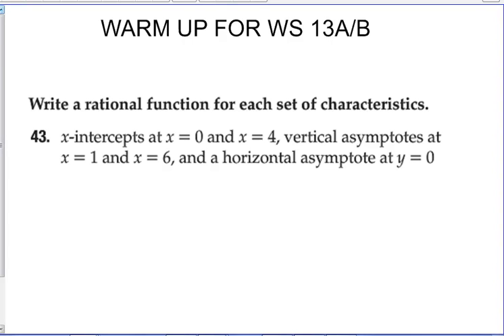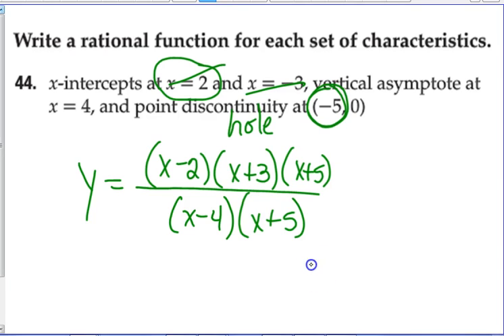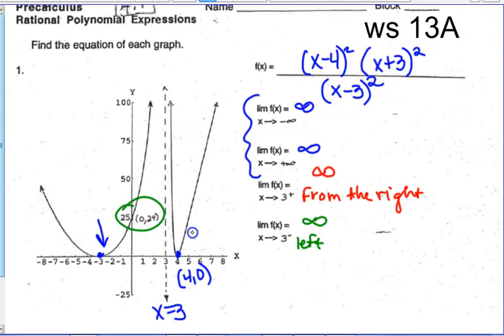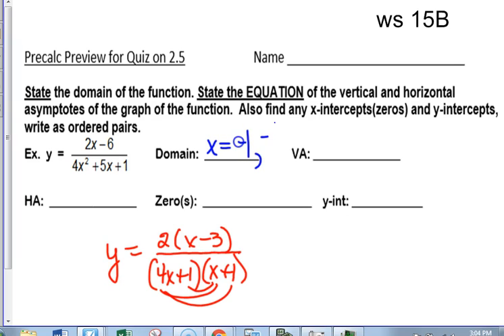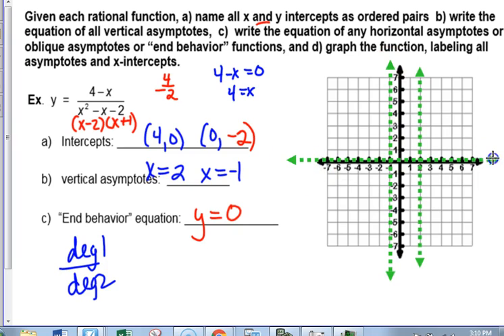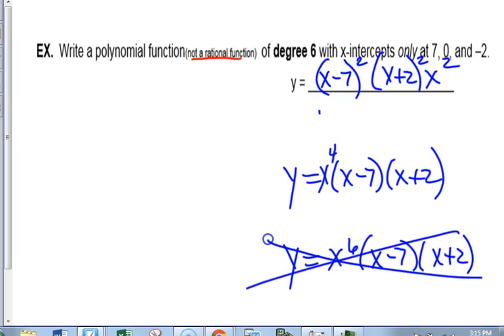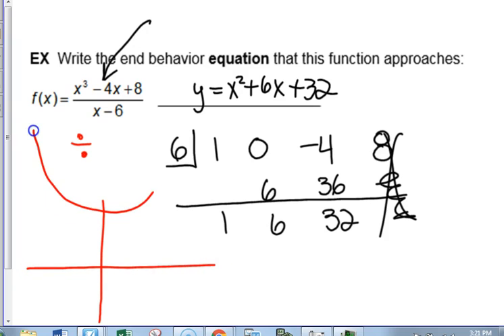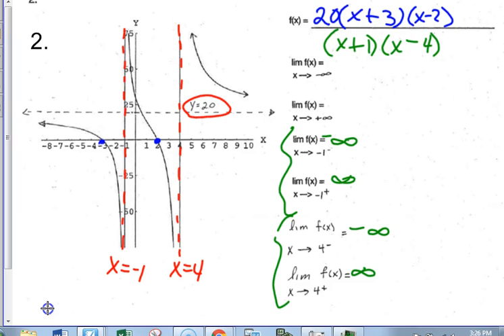Precalc Rev for Quiz Ws 13 and 15B 10.27.16